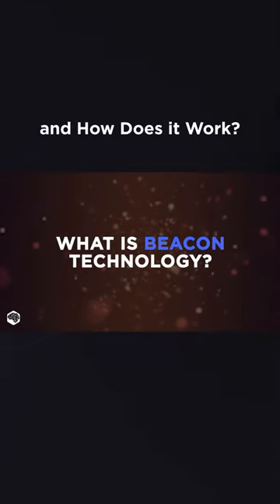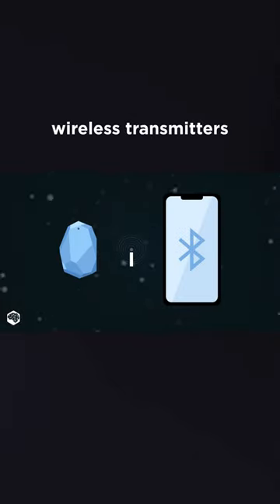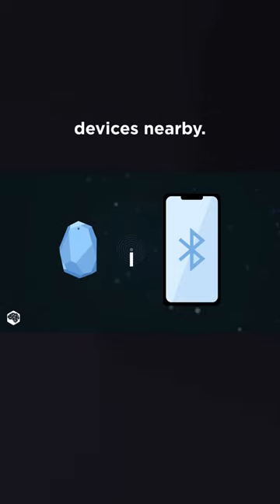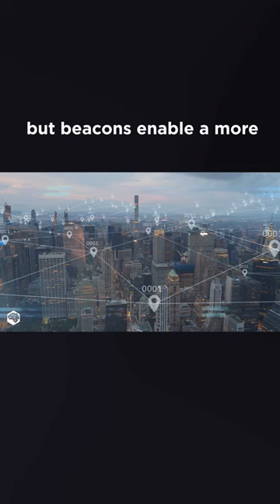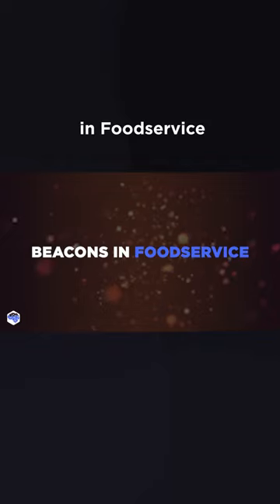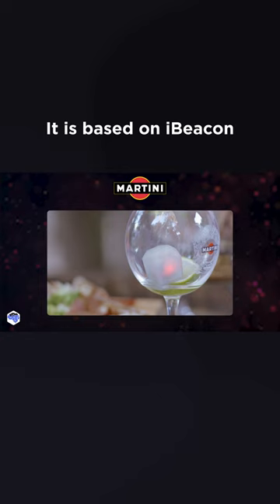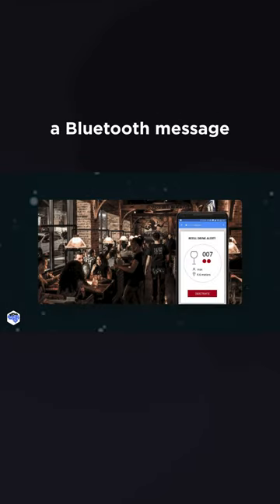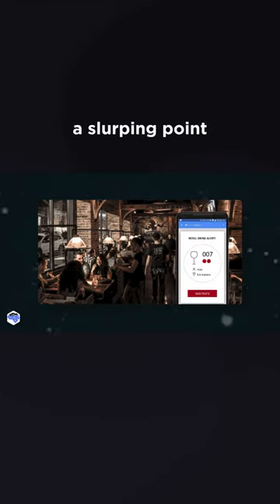Hmm.. What is BEACON technology?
What are beacons?